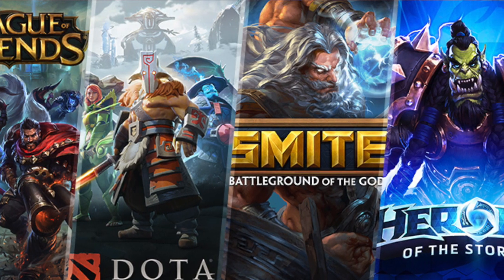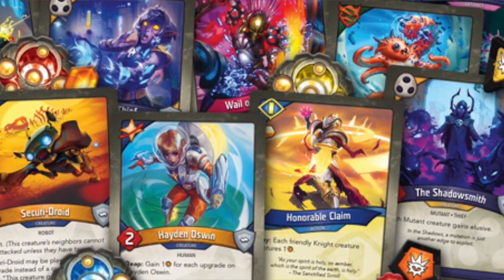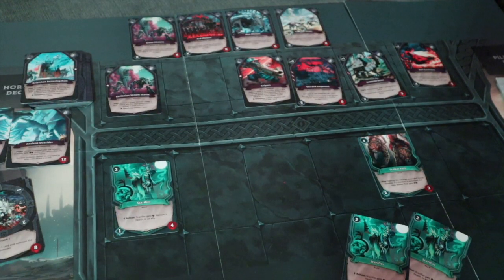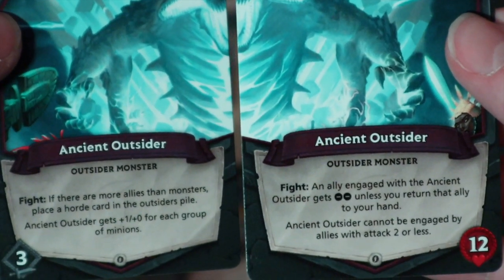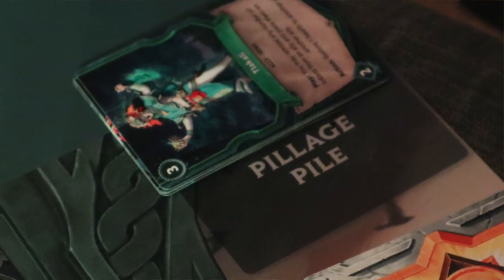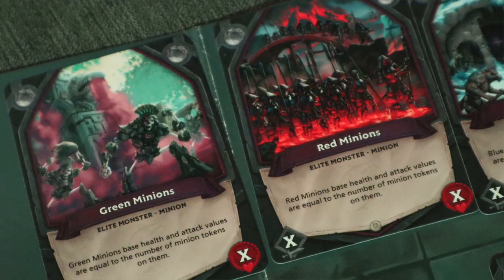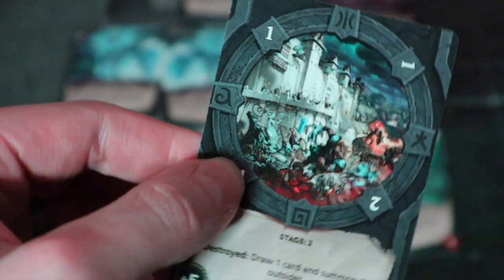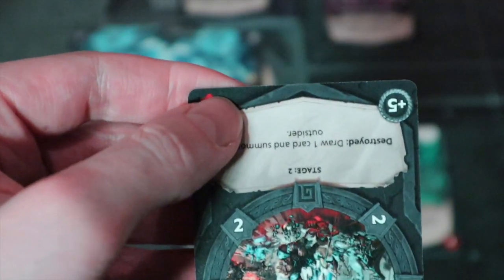Card Deck Driven MOBA?: 5 Things To Know in 5 Minutes For Skytear Horde | Liege of Games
A quick look into the things to know regarding Skytear Horde, a MOBA game in the shape/form of a tower defense(ish) card game in the line of Hearthstone & Keyforge.

Time Stamp:
00:00 - MOBA on Cards
01:14 - #1
02:30 - #2
03:51 - #3&4
05:34 - #5
06:50 - Final Thoughts